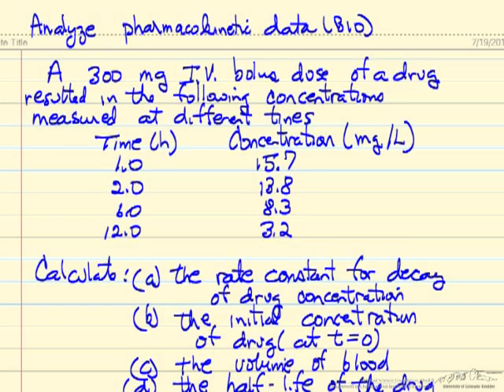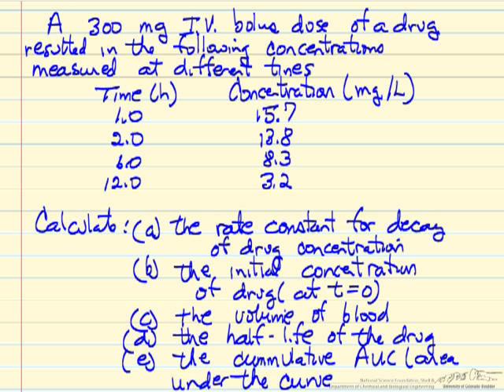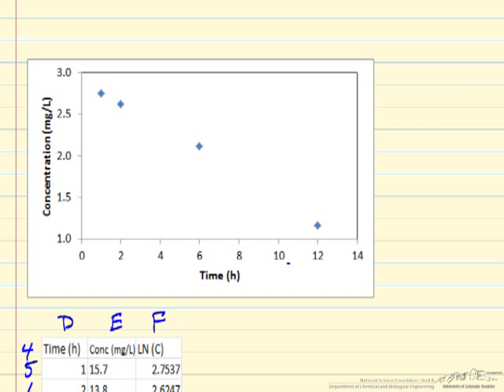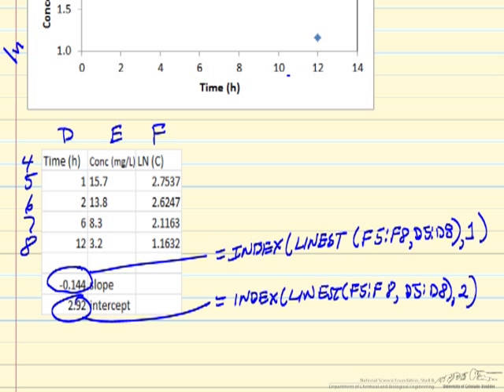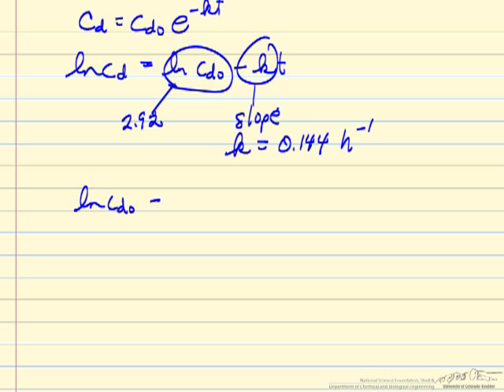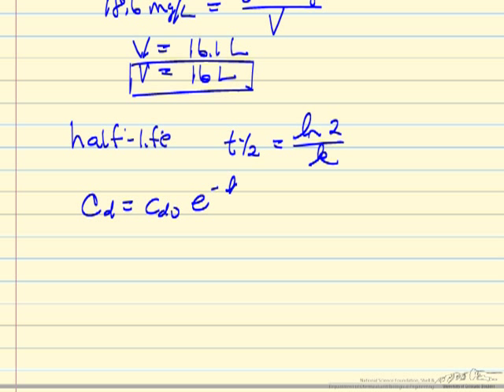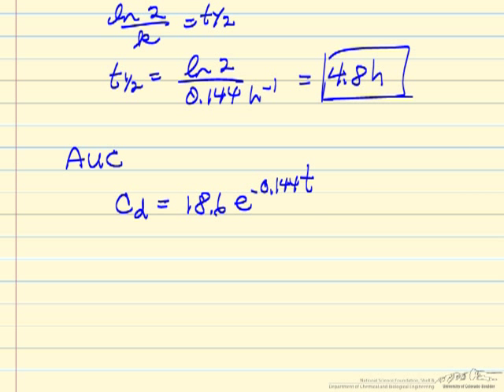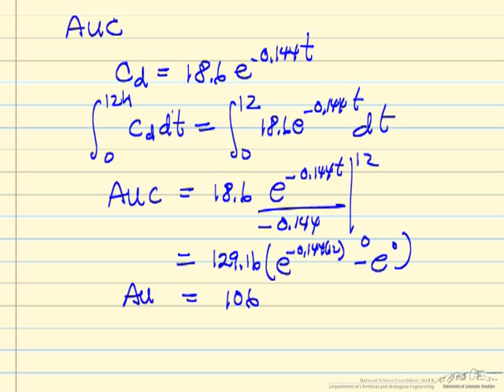Pharmacokinetics: Analyzing Concentration Data (Bio)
Given drug concentrations in a patient's blood measured over a 12 hour period determine the drug decay rate constant, initial concentration of the drug, and volume of the patient's blood using the integral method to analyze the kinetic data.  Made by faculty at the University of Colorado Boulder, Department of Chemical and Biological Engineering.